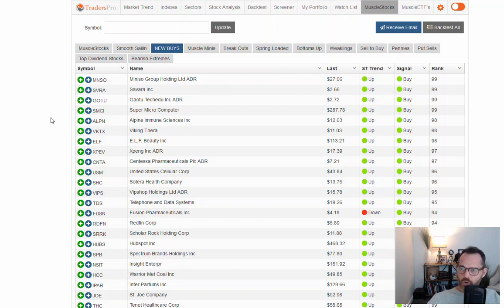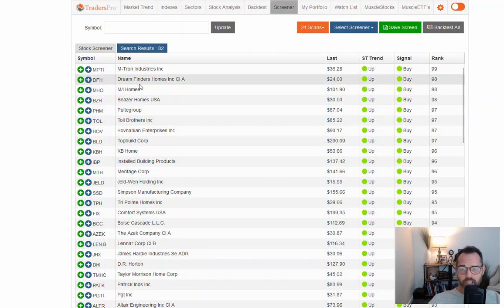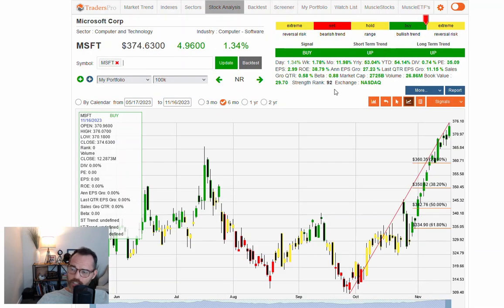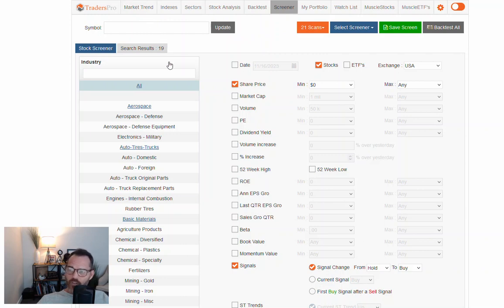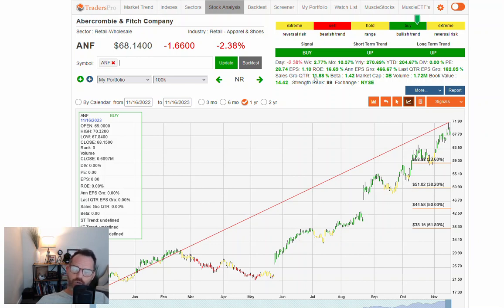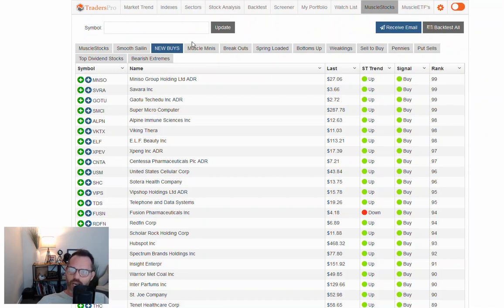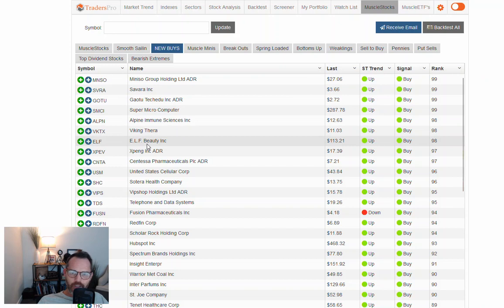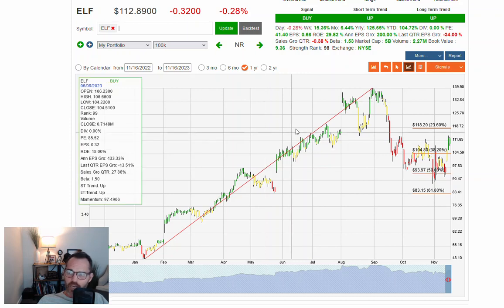Welcome To TradersPro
3 Stocks To Consider Today